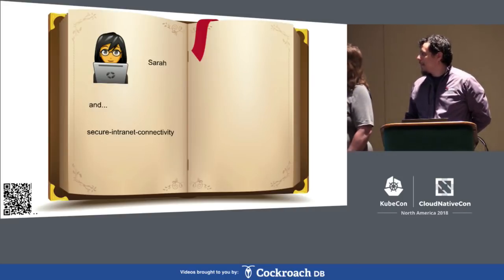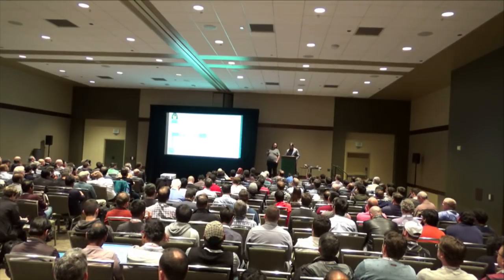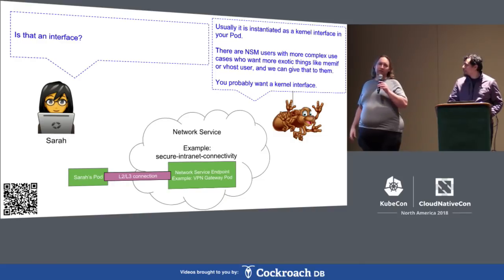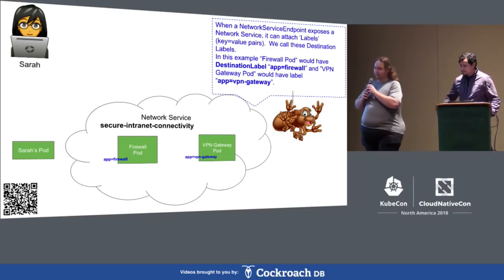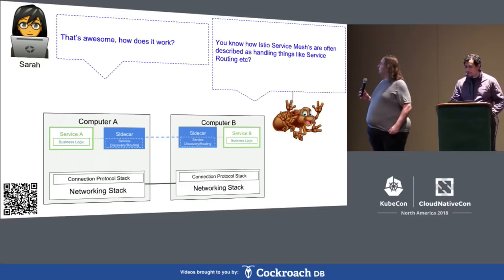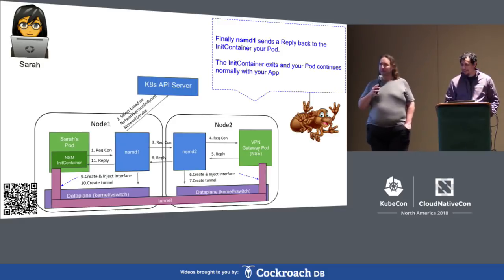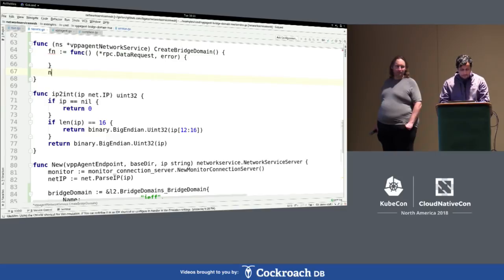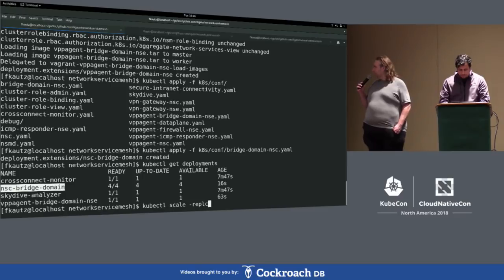Intro: Network Service Mesh BoF - Ed Warnick, Cisco & Frederick F. Kautz IV, Red Hat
Network Service Mesh (NSM) is a novel approach solving L2/L3 network use cases in Kubernetes that are tricky to address with the existing Kubernetes Network Model. Inspired by Istio, Network Service Mesh maps the concept of a service mesh to L2/L3 payloads. Network Service Mesh enables a variety of types of Use Cases such as: * Connecting Pods to: -VPN Gateways -Non-Kubernetes virtual bridge domains -The *right* physical NIC or SR-IOV VF for their needs -Multiple-interfaces * Cloud-native NFV use cases Network Service Mesh controls the L2/L3 data planes to deliver these types of use cases. Network Service Mesh enables users to express the context of their network needs in a Cloud Native manner, rather than manually stringing together disjoint interfaces, IPAM, and subnets. Finally, we discuss how audience members can get involved and help drive the direction and development of NSM.